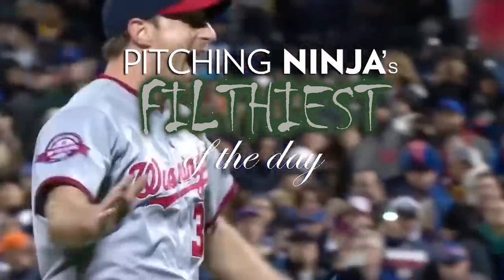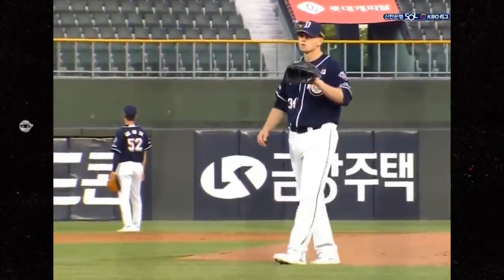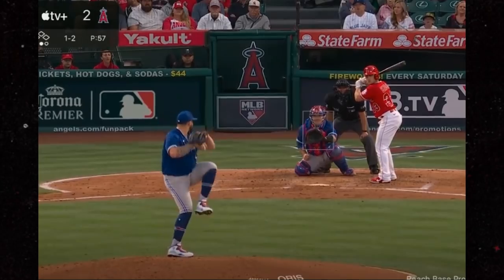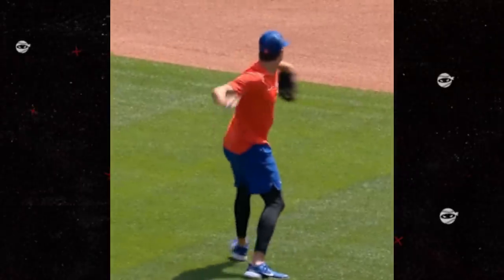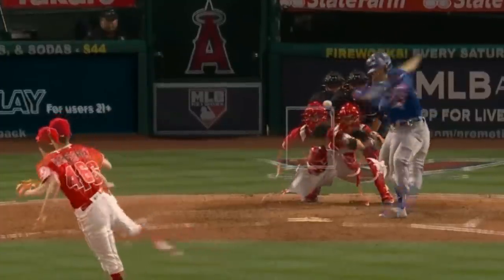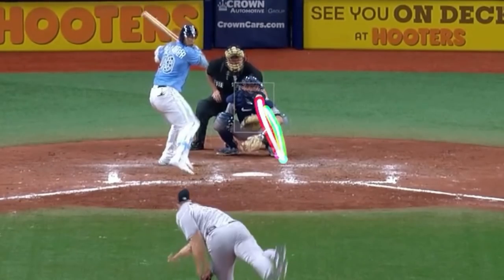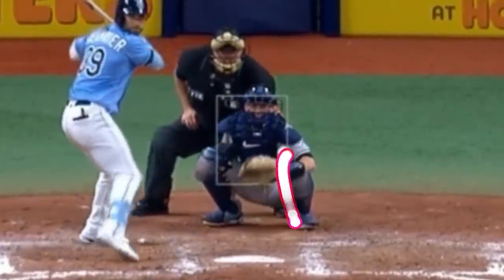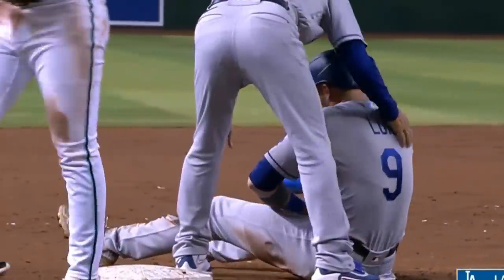The New King of Filth? Absurd 100 mph Sinkers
Clay Holmes
Alek Manoah
Jordan Romano
Jhoan Duran
Jameson Taillon
Jimmy Herget and more